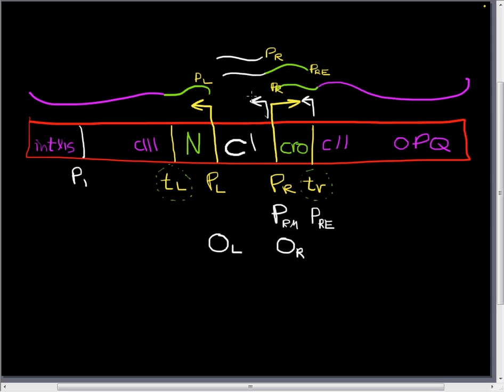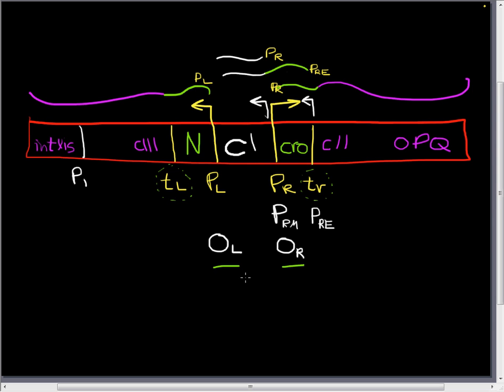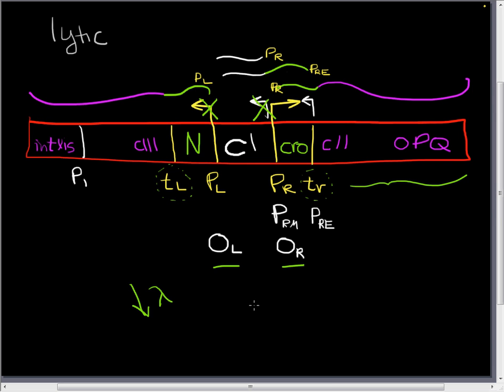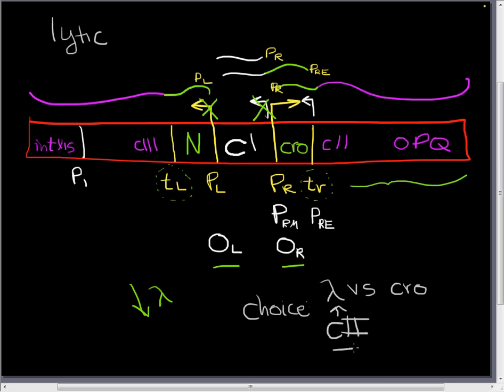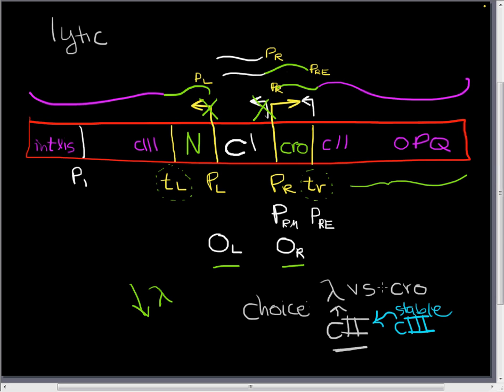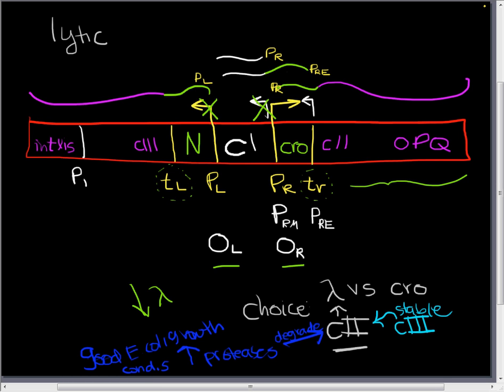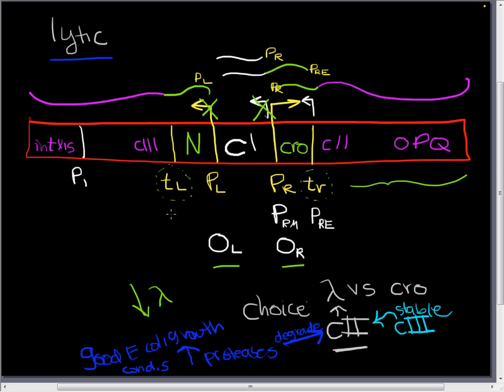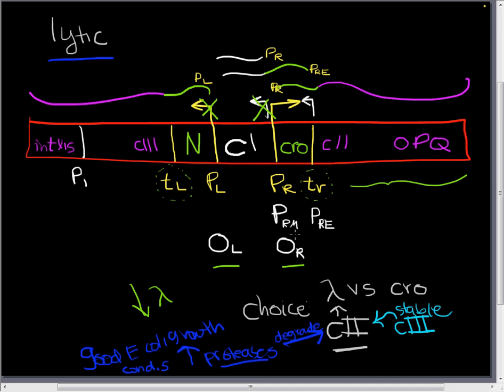Lambda Phage part 3: Gene regulation in lytic vs. Lysogenic Cycle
Regulation of gene expression in lambda phage: lytic vs. lysogenic cycle, part 3
For Dr. Rivera's Genetics class at University of the Pacific